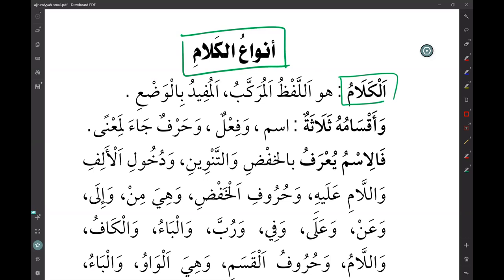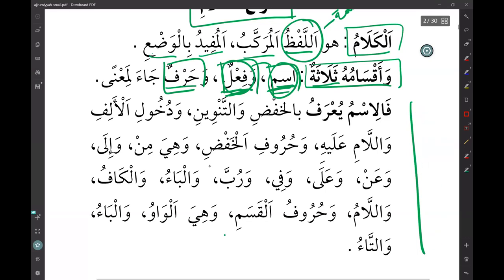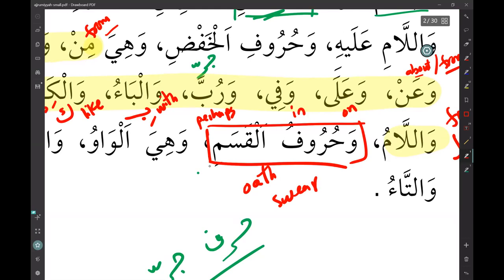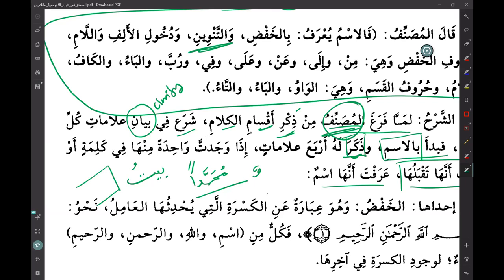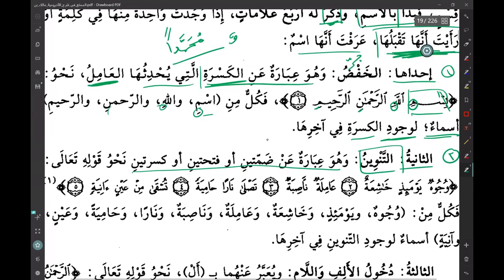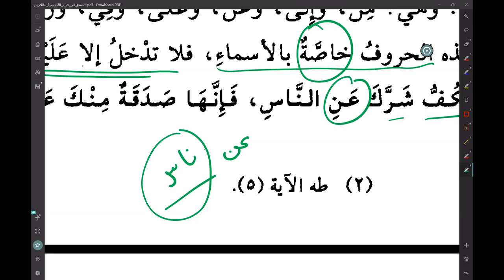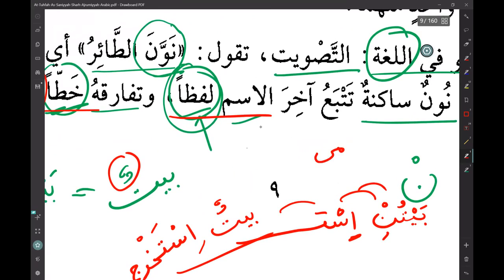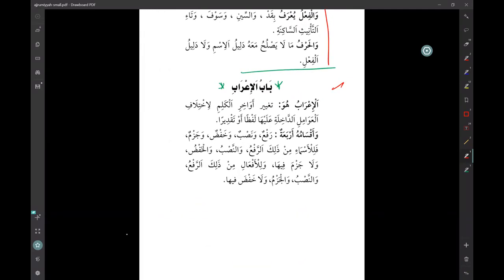03. Ajrumiyyah (Arabic grammar) - Signs of the Noun (Ism)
Explanation of classical Arabic grammar book - Ajrumiyya